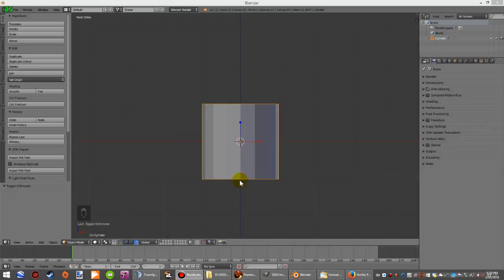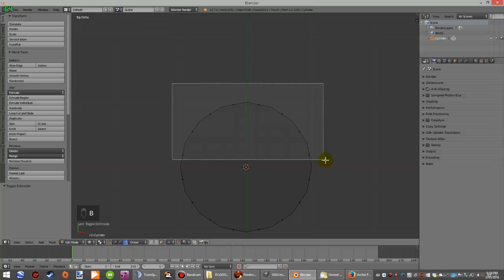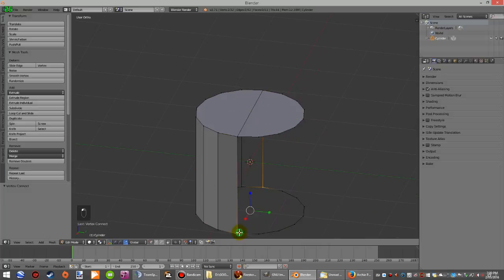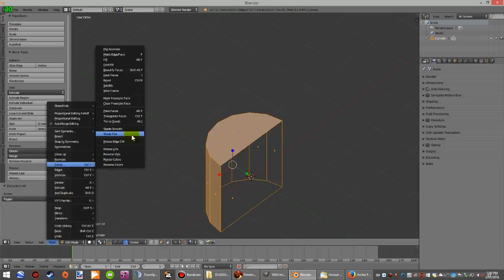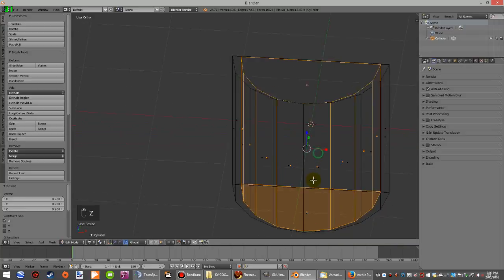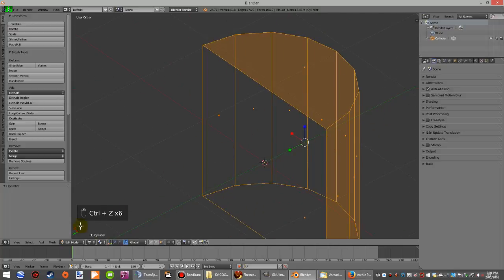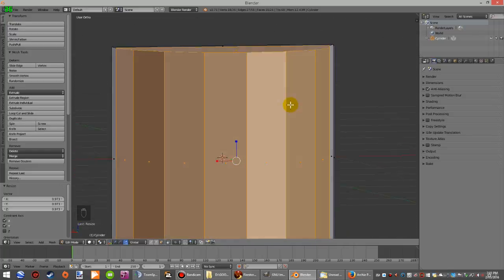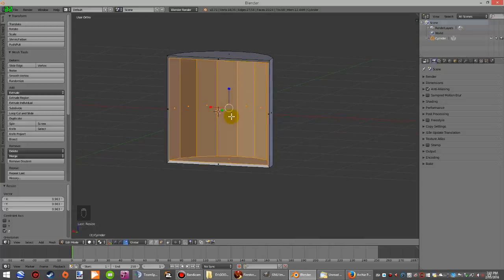Blender Mesh Tutorial - Making Half Cylinder with Faces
Making Half Cylinder with Faces inside and Out